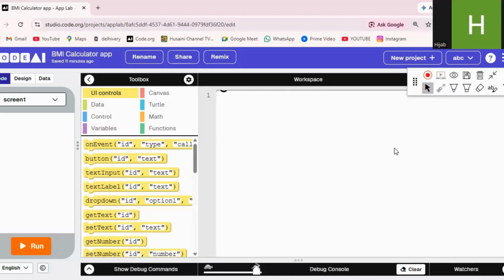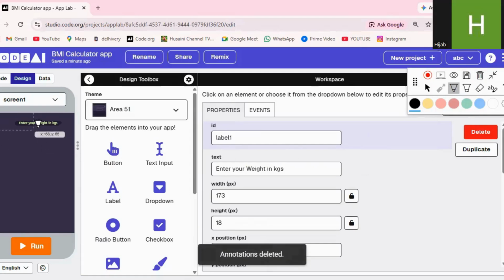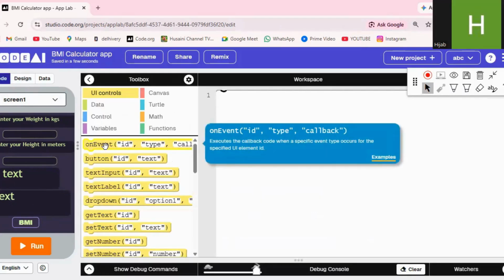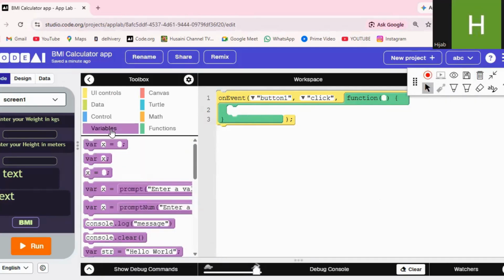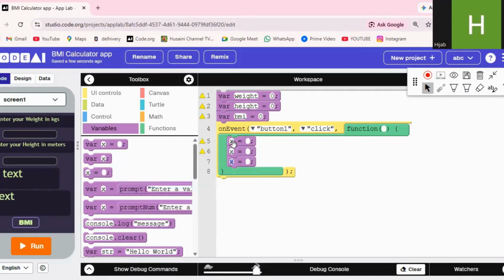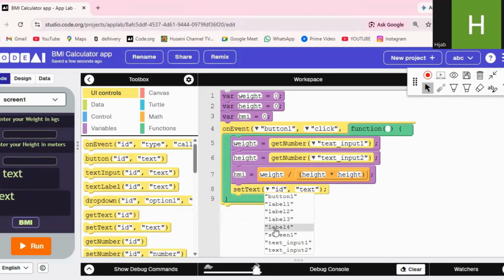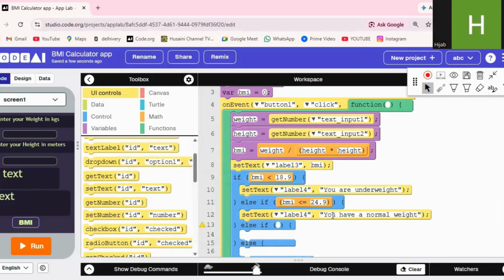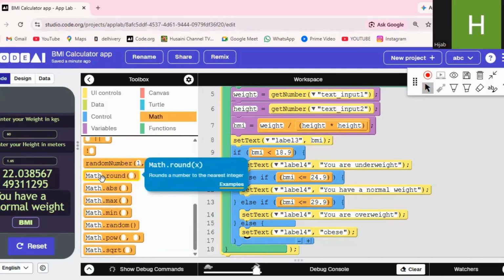Episode 5 | Build a BMI Calculator App in Just 10 Minutes! | Code.org Beginner Tutorial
📱 Build Your Own BMI Calculator App | Code.org Beginner Tutorial

In this video, you'll learn how to create a BMI (Body Mass Index) Calculator App using Code.org App Lab. This beginner-friendly tutorial will guide you through the complete process of designing the app, writing the code, taking user input, performing BMI calculations, and displaying the health category based on the result.

✨ What you'll learn:

Create a user-friendly BMI Calculator App
Take height and weight as input
Apply the BMI formula
Use variables, events, and conditional statements
Display BMI and health status (Underweight, Normal, Overweight, or Obese)

🎯 This tutorial is perfect for beginners, students, and anyone starting their coding journey with Code.org.

💻 BMI Formula:
BMI = Weight (kg) ÷ Height² (m²)